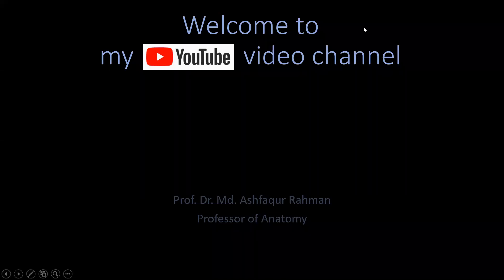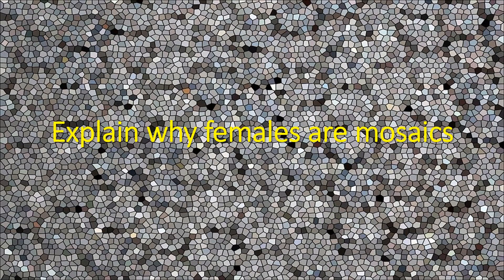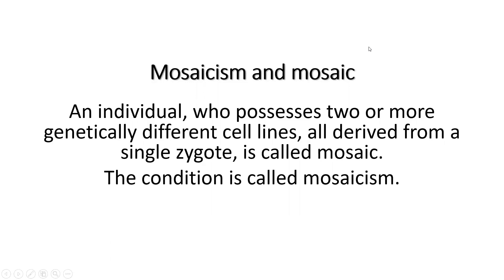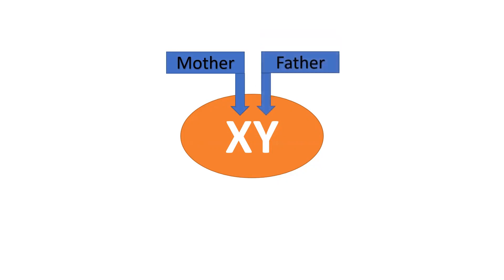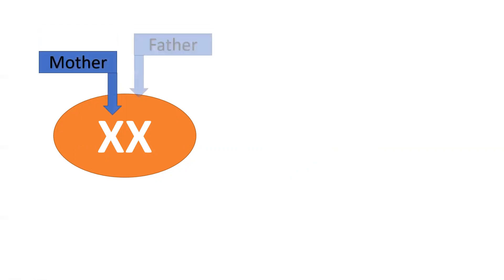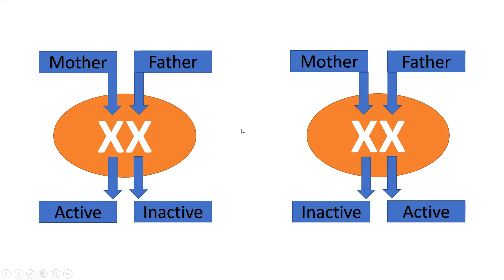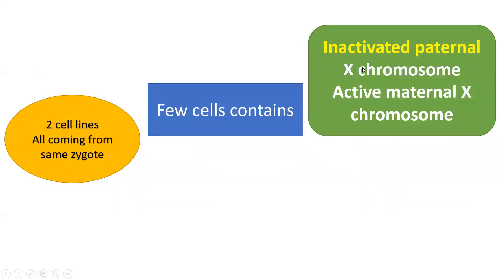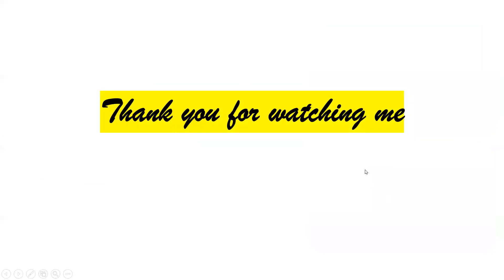Explain why females are mosaics.